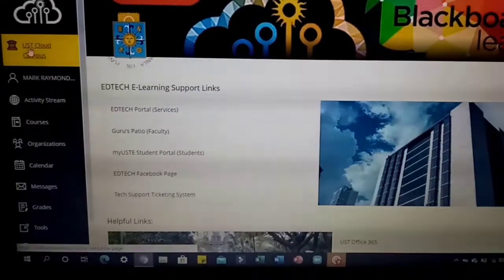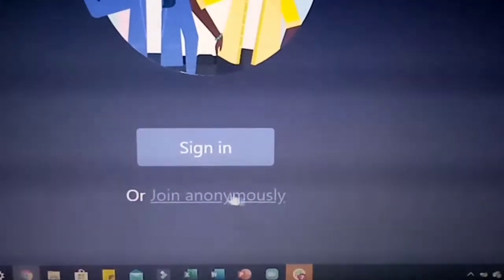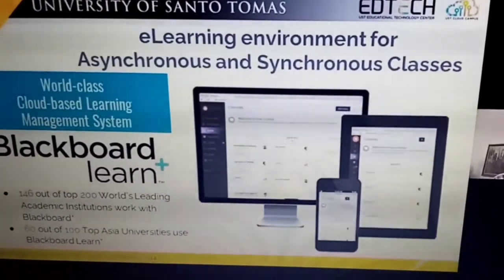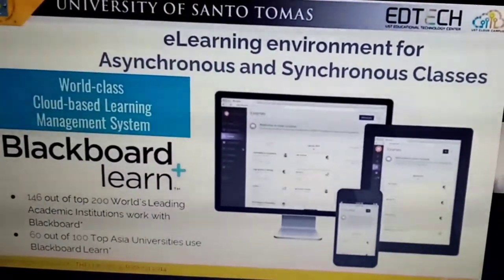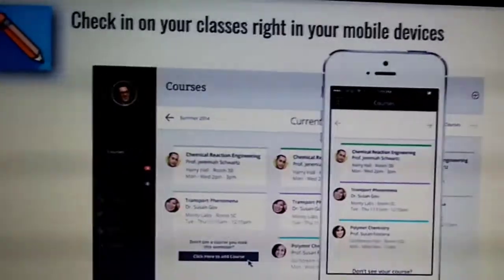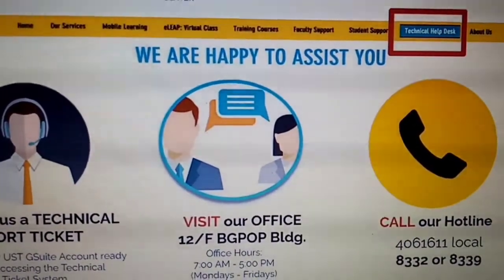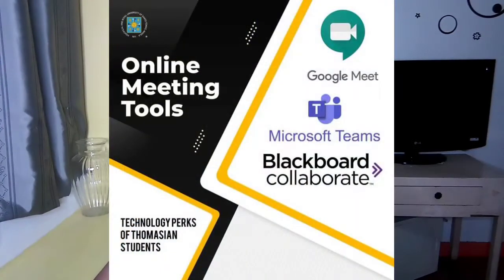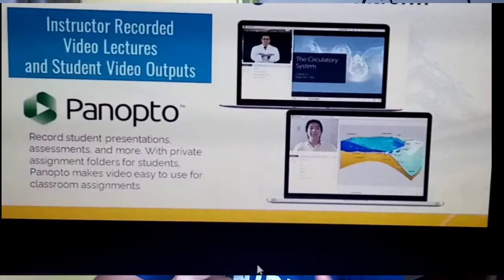Attending the UST CLOUD CAMPUS/BLACKBOARD Virtual Orientation (Pre-Online Classes)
Just attended the Virtual Orientation for the UST Cloud Campus/Blackboard conducted by the UST Educational Technology Center (EDTECH) and the participation of all colleges including Junior, Education High School, Senior High School and all of the colleges of the University last August 11, 2020 (Tuesday)

It was mandatory to attend to this orientation  not only for Freshmen but higher years as well because for the students to be familiar about the system, its use and the helpful tools that can help their works or tasks😊👍

They discussed about the Cloud Campus, how to use it, and the other features, tools and perks👍
The following features include (based on the orientation):
Microsoft Office 365
Google G Suite
Panopto for Video Presentations
Respondus Lockdown Browser (for online quizzes and exams)
Grammarly (Plagiarism Detector and Grammar Assistant)
SafeAssign (Plagiarism Detector Tool)
Adobe Creative Cloud (suitable for CFAD, ARCHI, Media Arts and SHS)
Canva (Graphic Design Tool)
Library Databases like EBSCO, JSTOR, etc.
Turnitin (Plagiarism Detector Tool)

Start of the Regular/Online classes malapit na! August 13 is the approved date!
Comment down your questions, video suggestions, or shout outs!

--Timestamps--
0:00 - Intro
0:22 - About what is going to happen (Cloud Campus Orientation)
0:58 - Fixing the bed
1:26 - Breakfast and Refresh
2:14 - Proceeding to Orientation
3:35 - At the virtual orientation
7:36 - End of the Orientation, about it and summary
8:07 - About UST Cloud Campus/Blackboard LMS
8:53 - How to log-in to UST Cloud Campus/Blackboard
9:54 - About Microsoft Office 365
10:23 - Google/G Suite
10:53 - Panopto for Video Presentations
11:15 - Respondus Lockdown Browser
11:52 - Grammarly (Plagiarism Detector Tool & Grammar Assistant)
12:26 - Safe Assign (Plagiarism Detector Tool)
13:19 - Adobe Creative Cloud
13:41 - Canva (Graphic Design tool)
14:15 - Library Databases (Miguel de Benavides Library)
14:20 - Turnitin (Plagiarism Detector tool)
14:23 - Outro/End of vlog